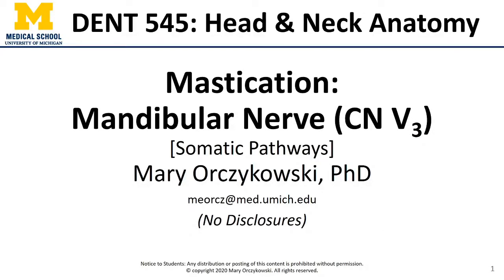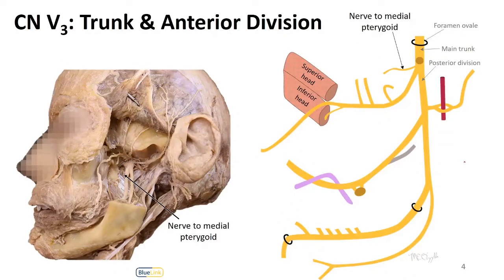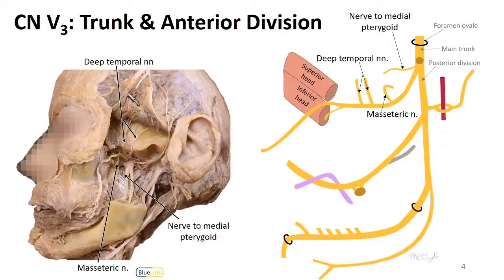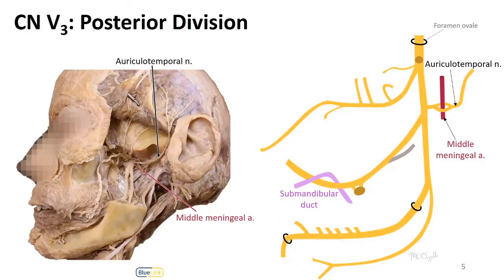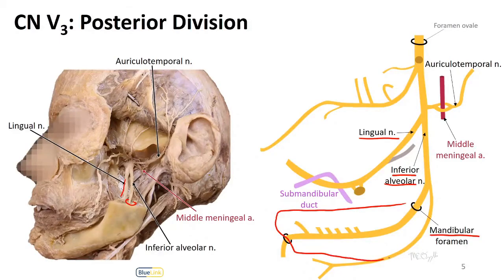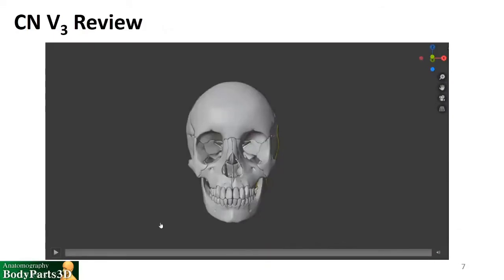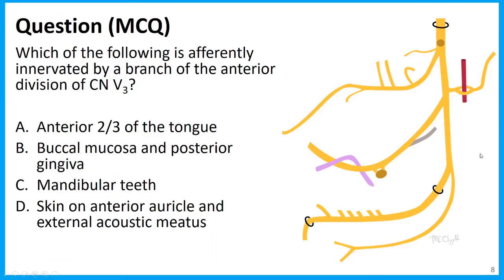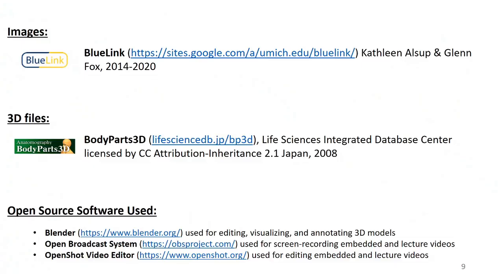Mastication LO - Mandibular Nerve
Dr. Mary Orczykowski discusses the role of the mandibular nerve in somatic innervation of the muscles of mastication in relation to the learning objectives for the DENT 545 Dental Head and Neck Anatomy course at the University of Michigan.